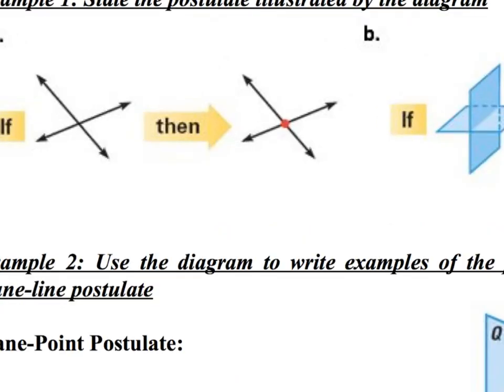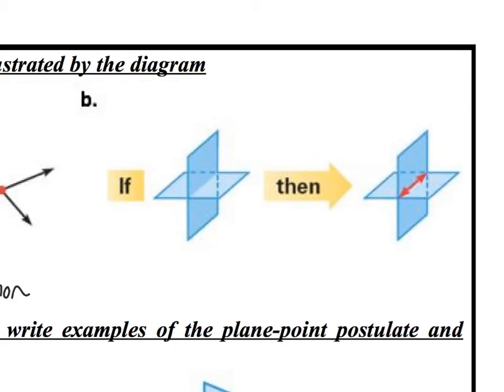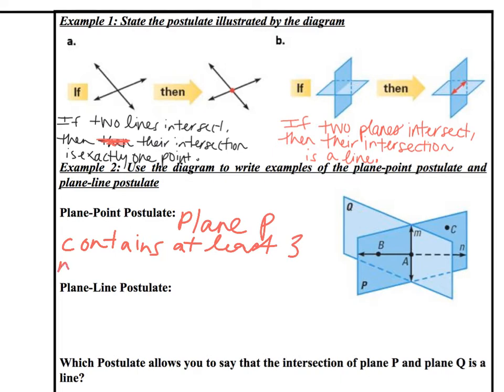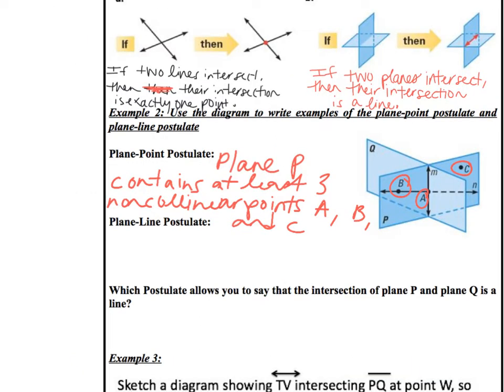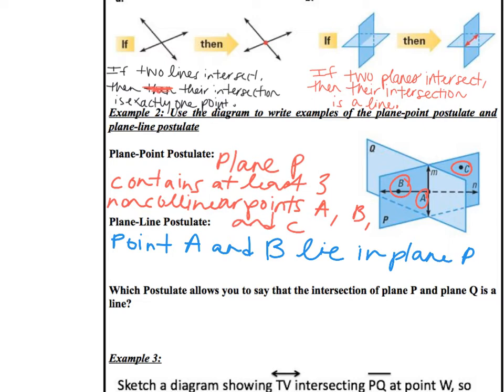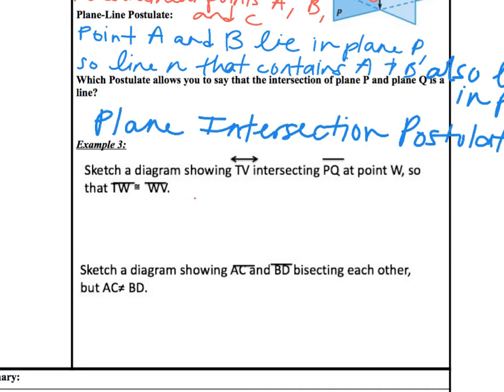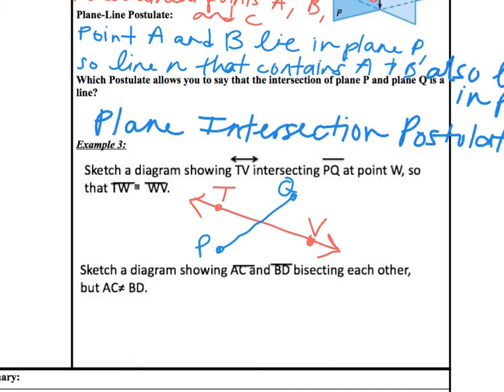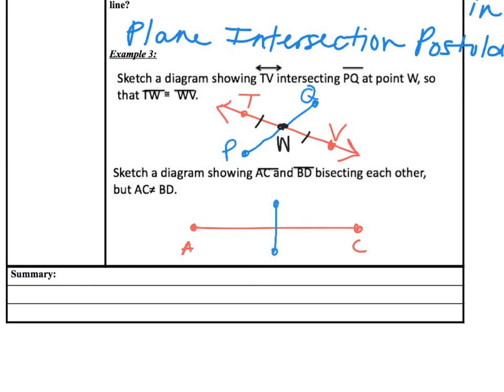Geometry 2.3 Postulates and Diagrams